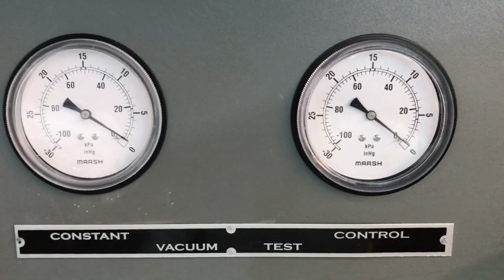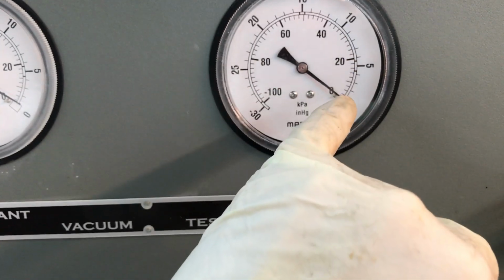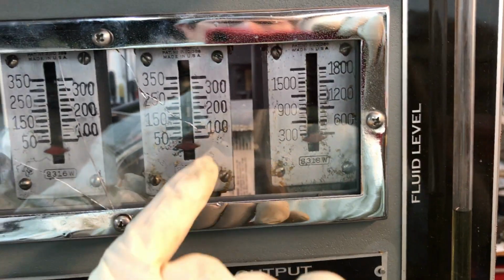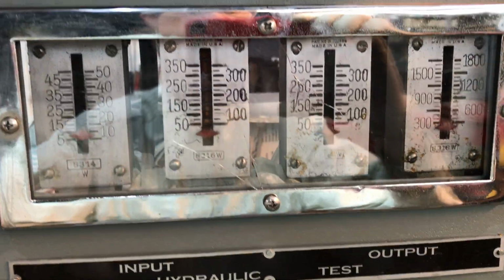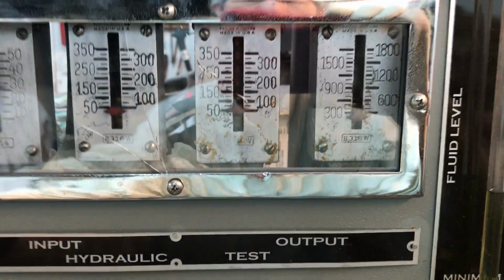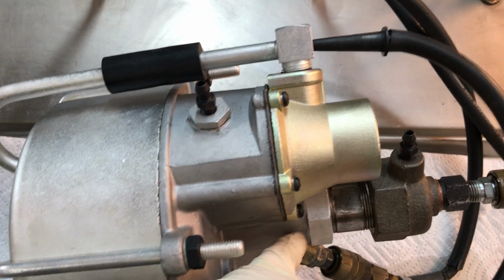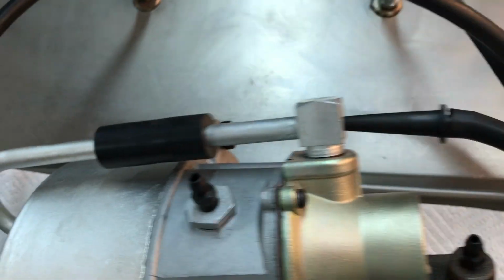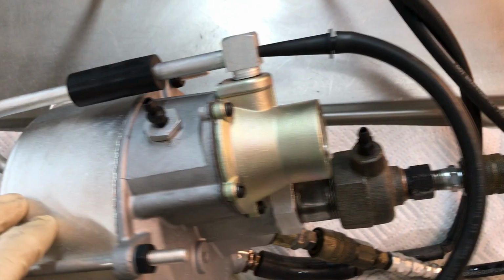Testing Tim's T50